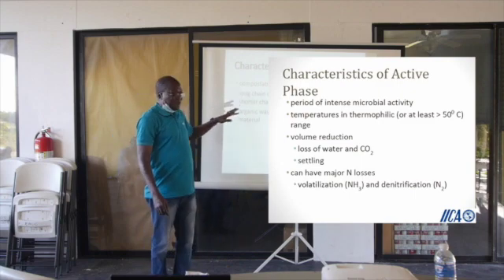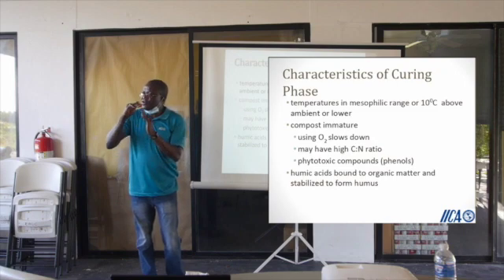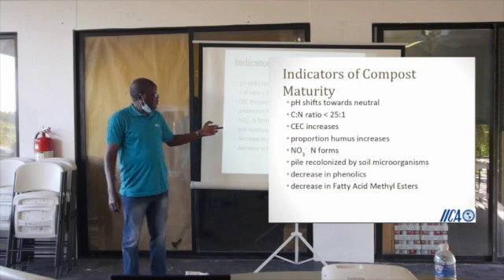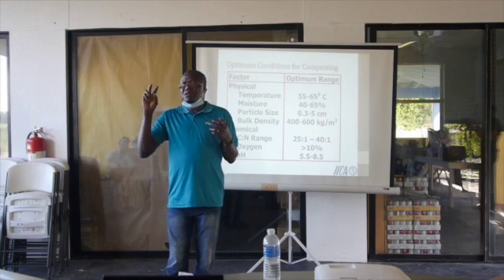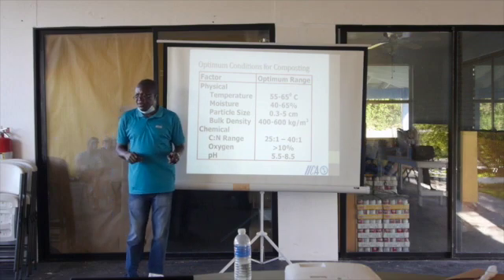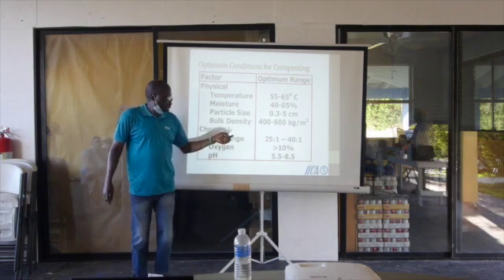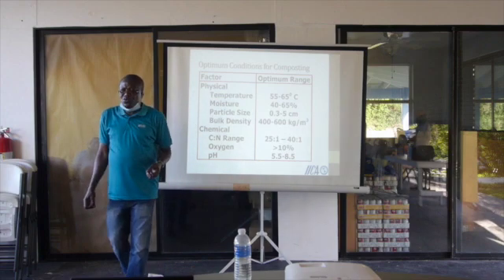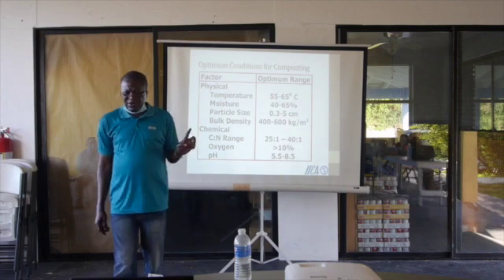Organic Waste Management pt 4 SD 480p